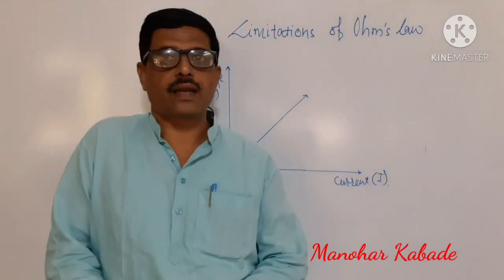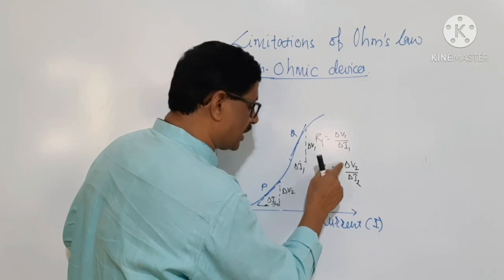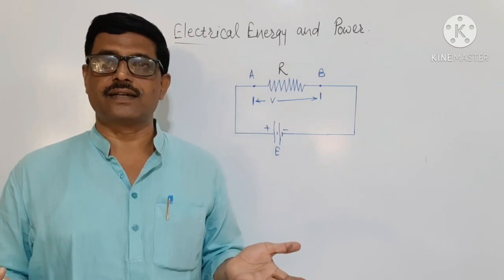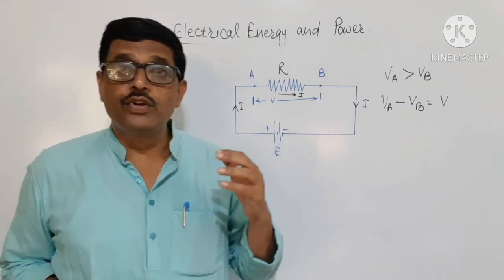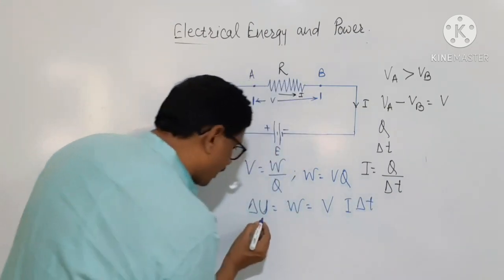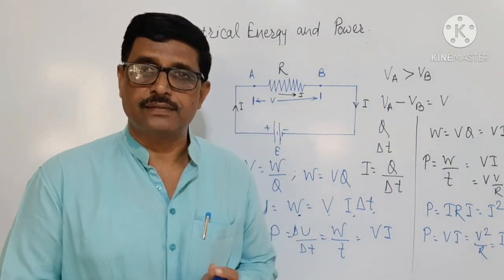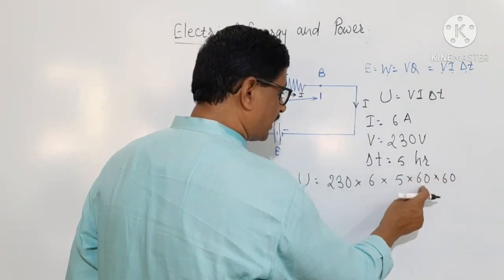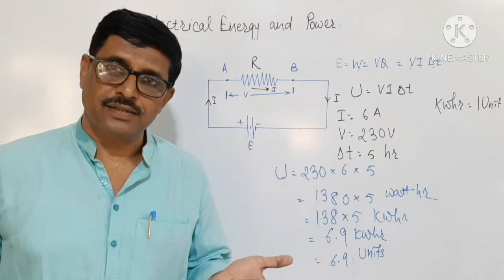Electric Current through Conductors (6) mh state board syllabus Electric Energy and Power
electric current through Conductors (6) mh state board syllabus ohmic and non ohmic resistance